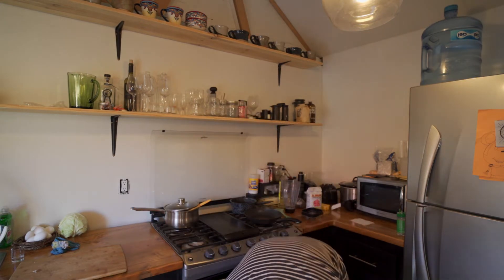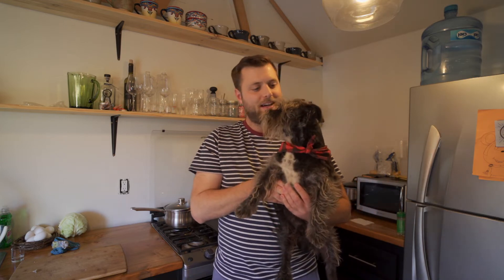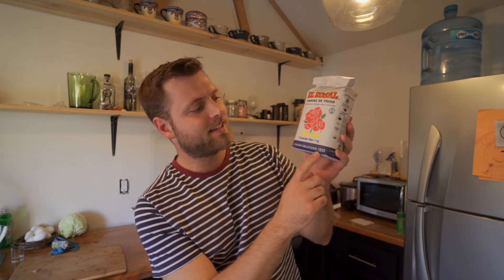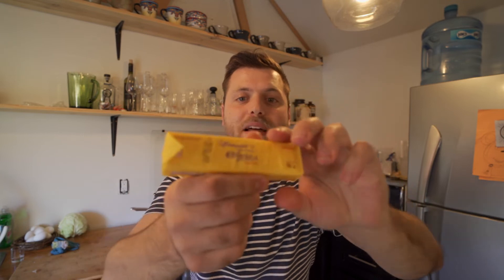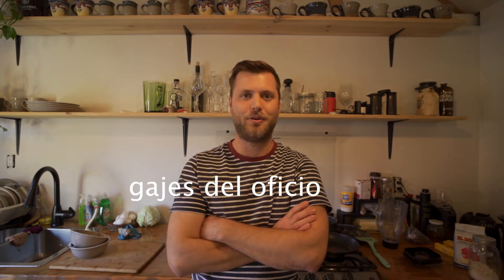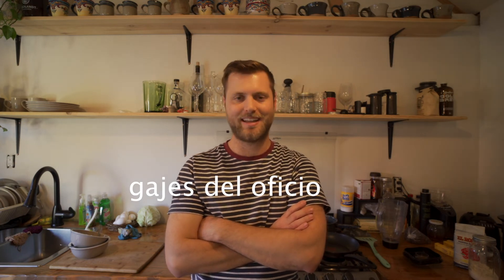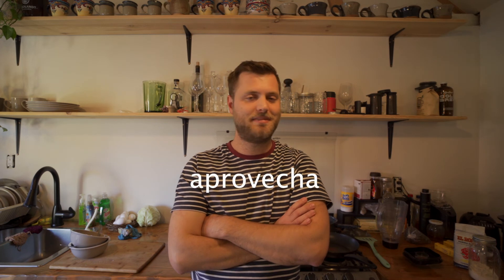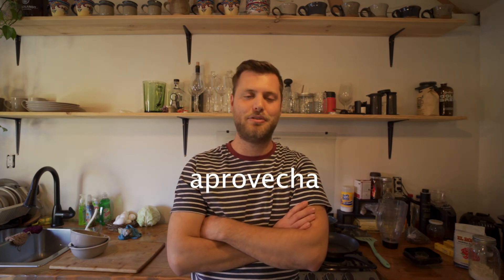Baking In Mexico—A Tutorial | me supo a gloria | gajes del oficio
What are the occupational hazards of baking in Mexico? And how do you say occupational hazards? What does "me supo a gloria" mean? These are the questions we answer while baking shortbread today.